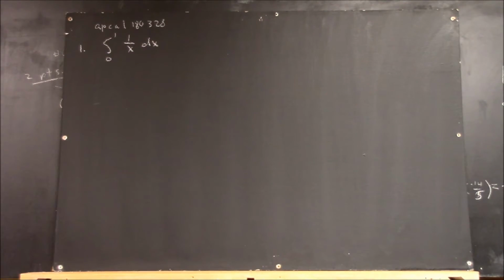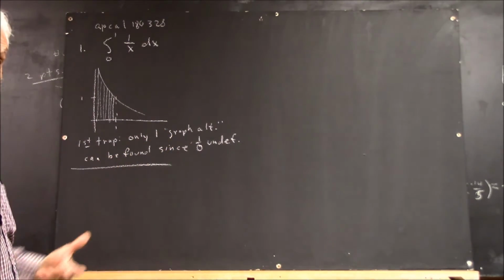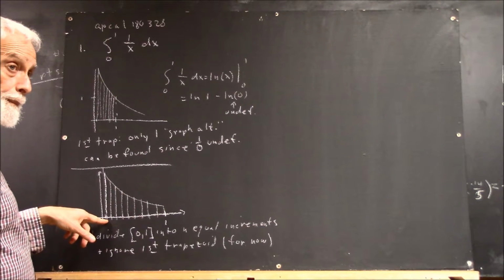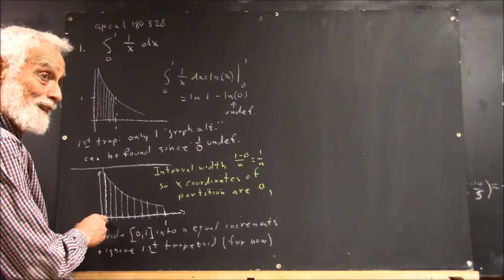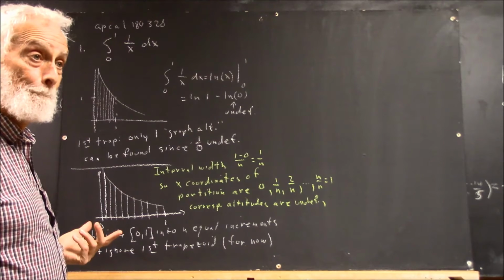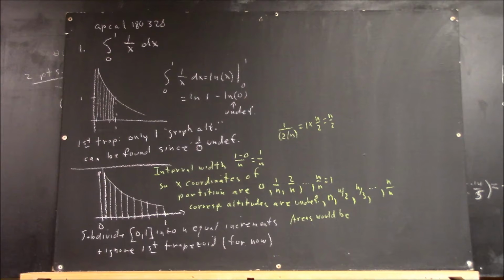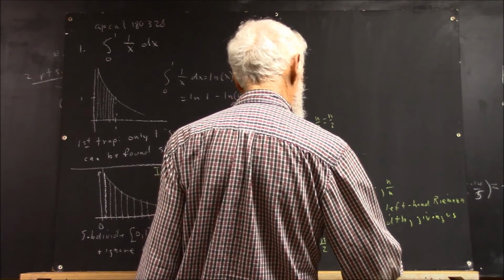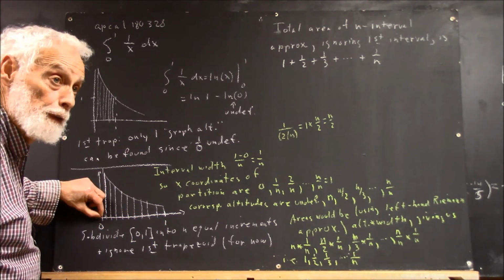dagapcal 1994 divergence of integral 0 to 1 of recip function by Riemann approx on n subintervals 1